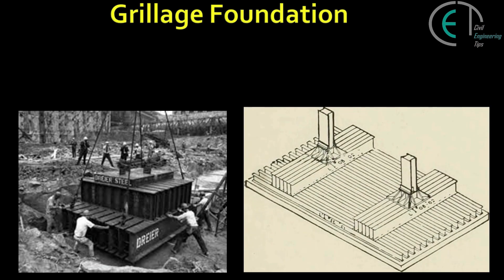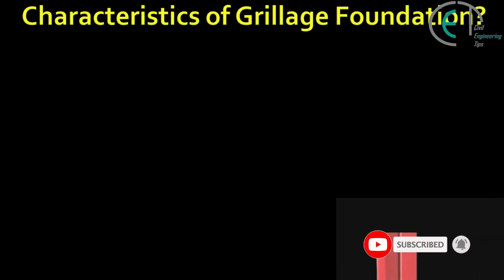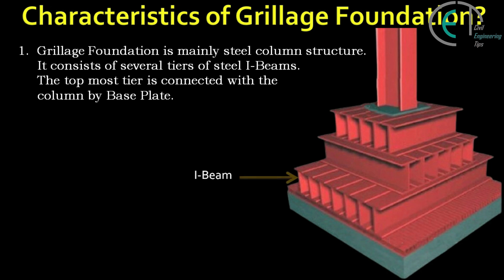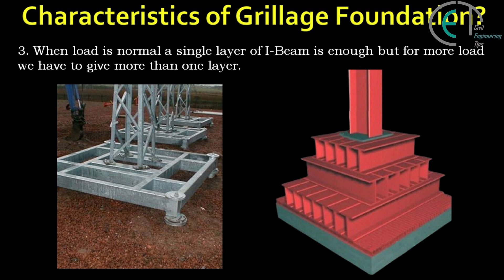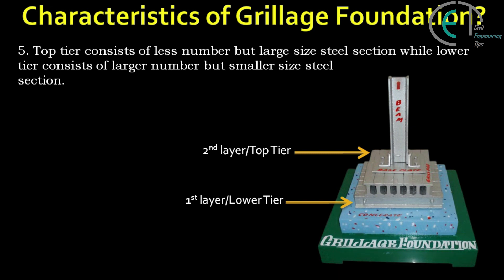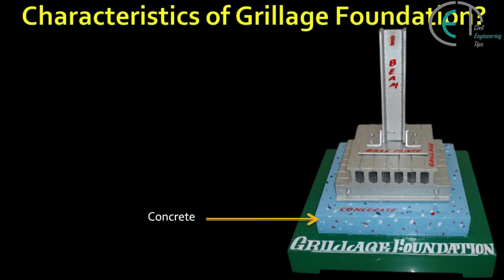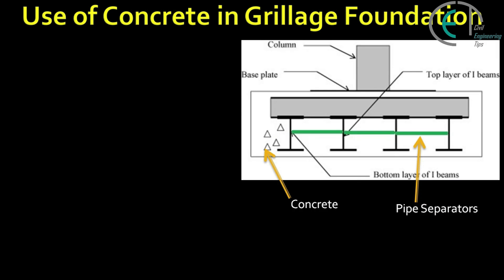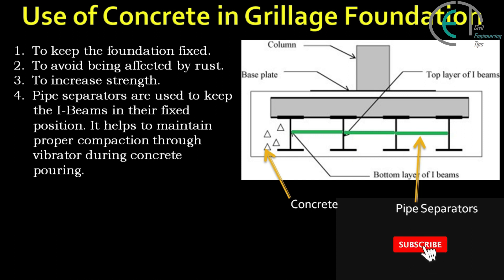What is Grillage Foundation? | Civil Engineering Tips